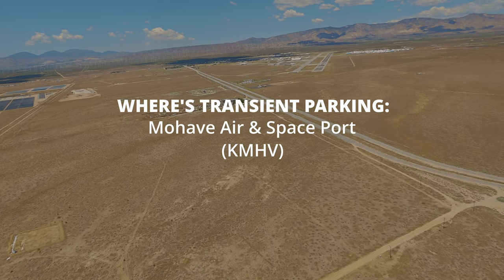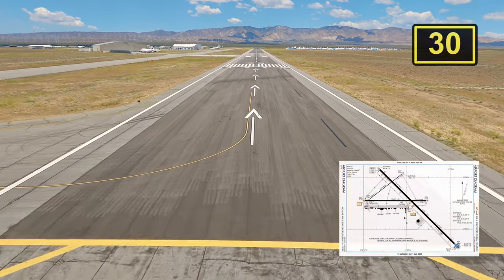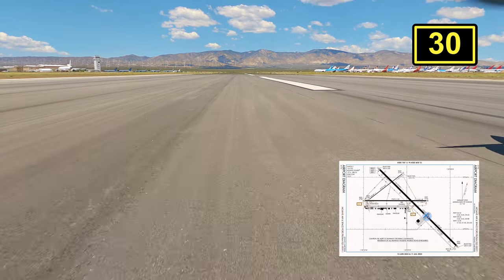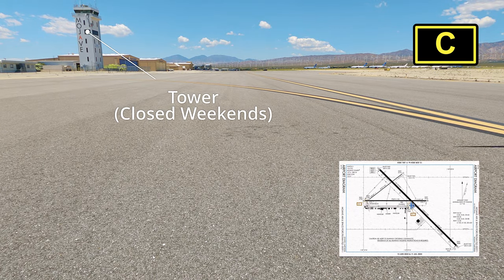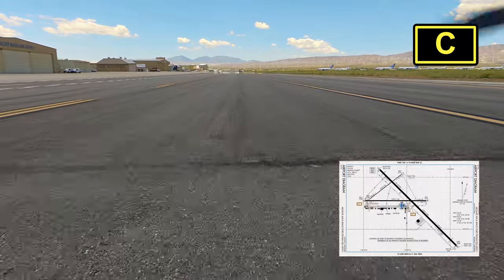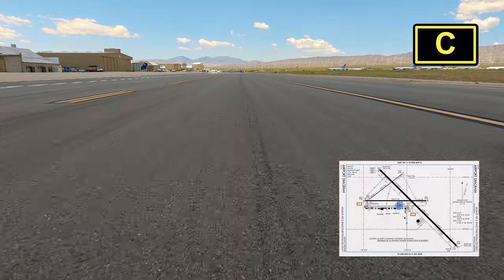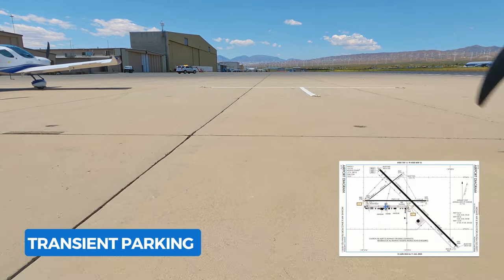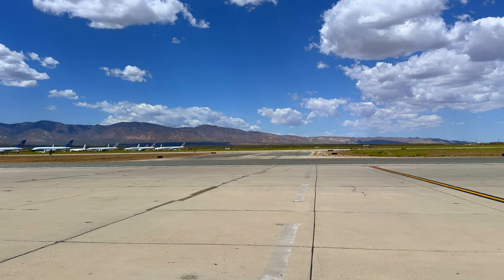Mojave Air & Space Port (KMHV) | WHERE’S TRANSIENT PARKING | Mojave, California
Fly with us into historical Mojave Air & Space Port on Runway 30.

Interesting fact: Mojave is only towered M-F 7am-5pm

Parking can be found in front of the terminal building. There are 6 dedicated transient parking spots with rope tie-downs available. The Voyager Restaurant on field has fantastic food and service with a great view of the runways.

Avgas is available and located next to the transient parking area.

Overnight Fees
$5     single engine overnight
$7     multi-engine overnight